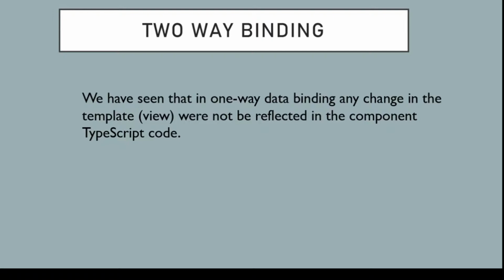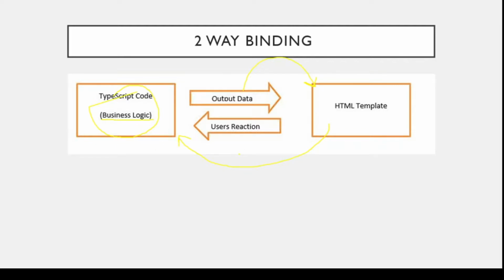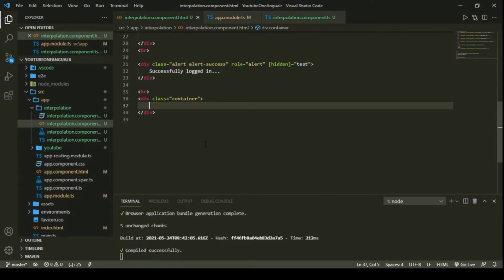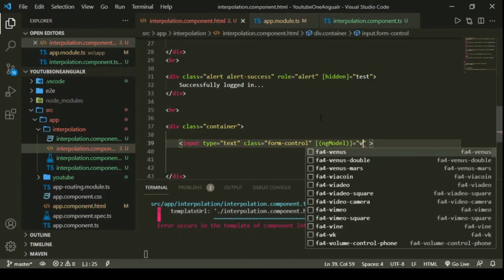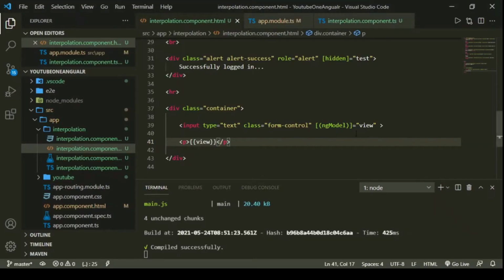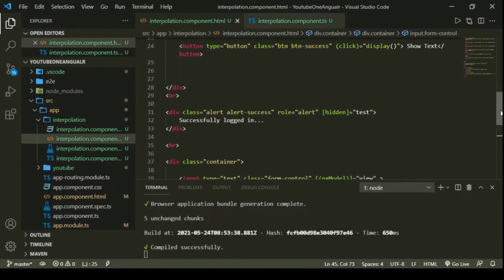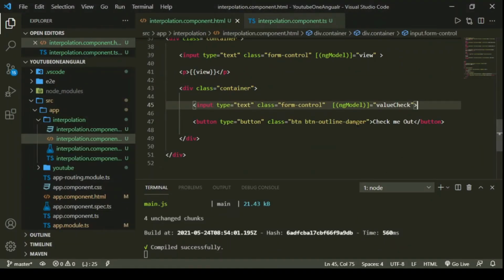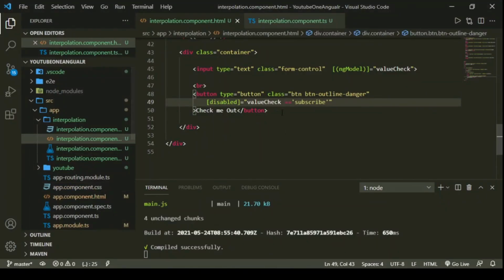ngModel in Angular Part 4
Hello and welcome programmers, in this video we would be learning about the ngModel in angular or we can say that we would learn about 2 way binding in angular.